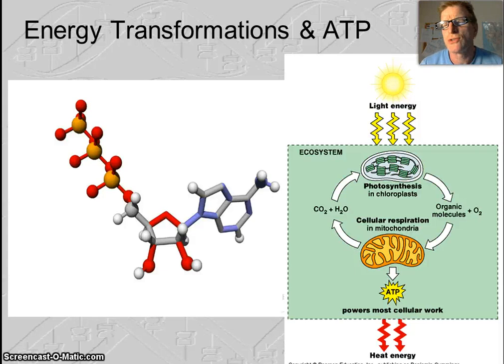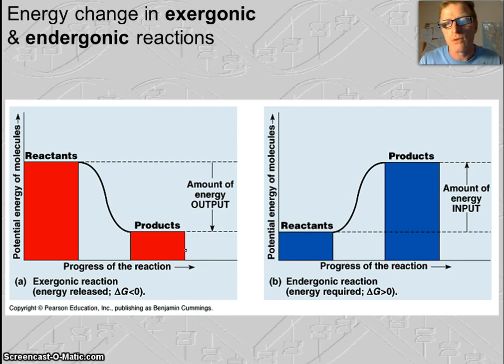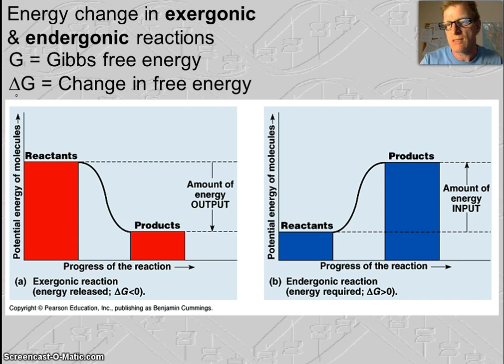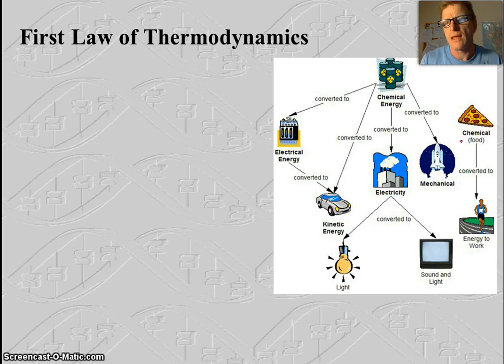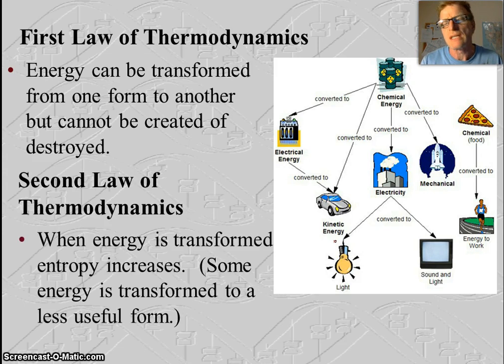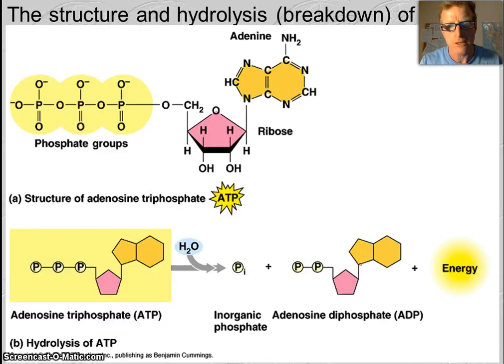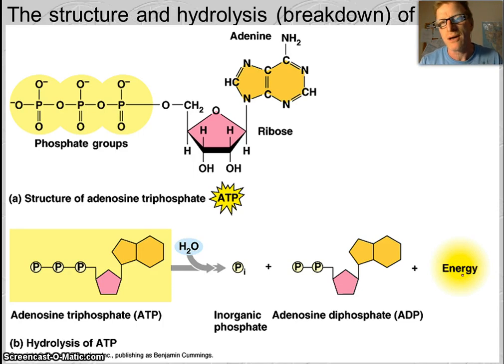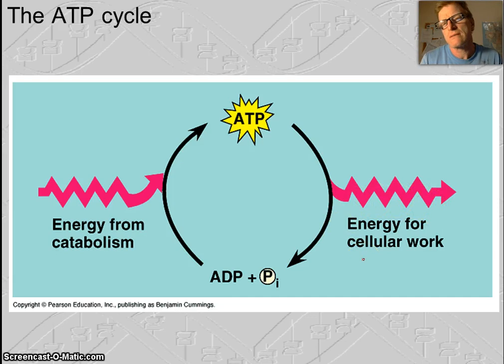Energy Transformation& ATP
This video reviews energy transformations, reduction & oxidation reactions and the role of ATP in the cell.